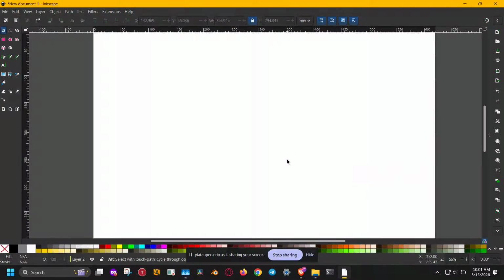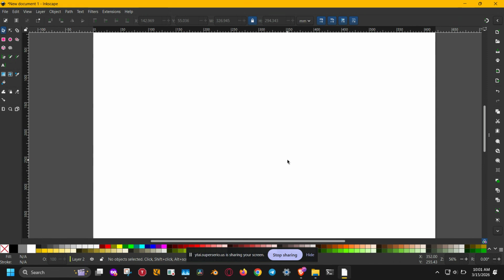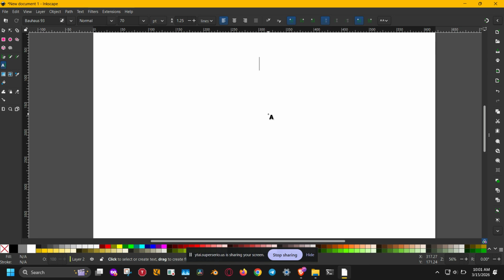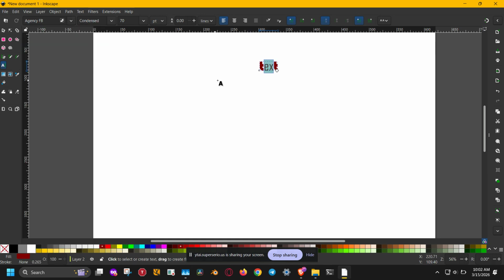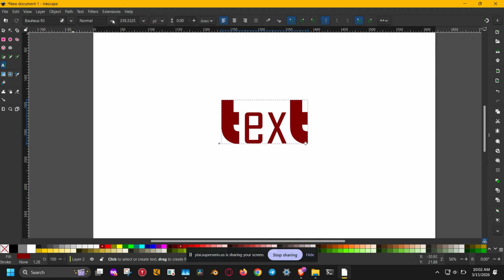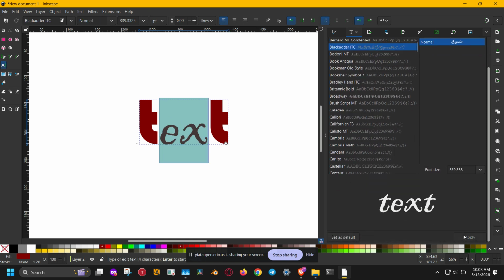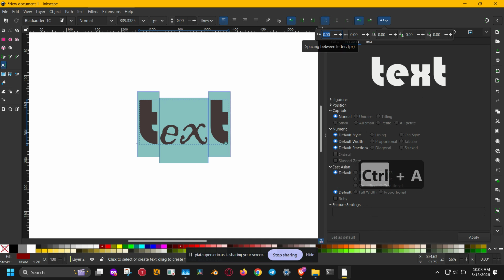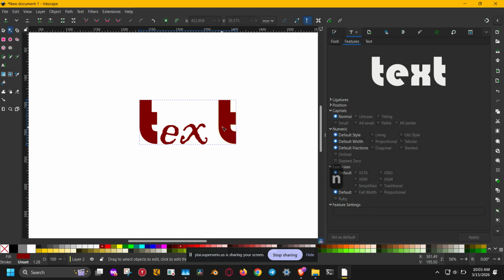How To Edit Text In Inkscape (2026 Easy Guide)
Learn how to edit text in Inkscape including changing fonts, spacing, alignment, and converting text to paths in this simple beginner tutorial.
Perfect for beginners who want to quickly modify and format text inside Inkscape.

Timestamps
0:00 Intro
0:39 Basic Text Editing
1:19 Using The Tool Controls Bar
1:58 Text And Font Panel
2:28 Spacing And Kerning